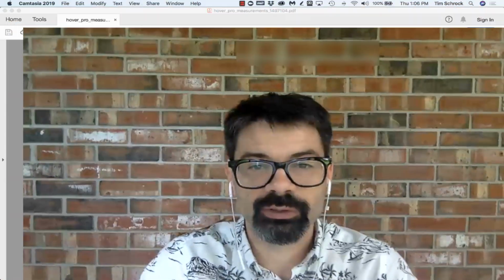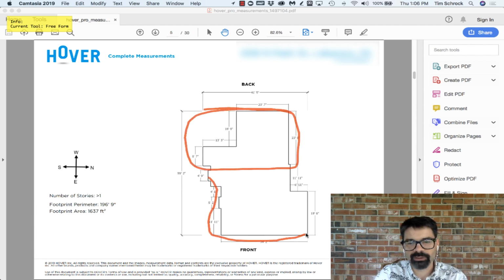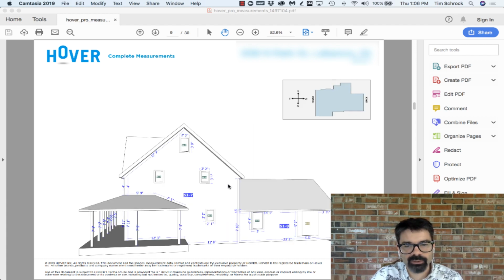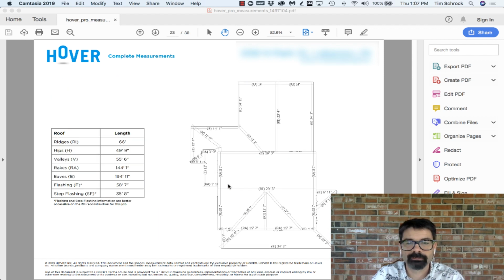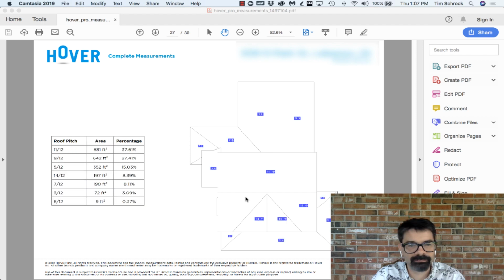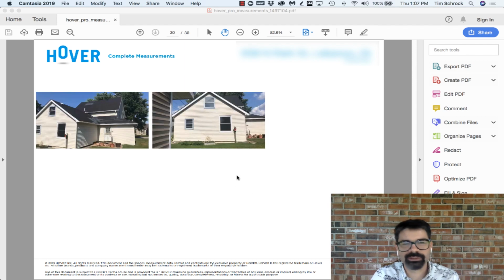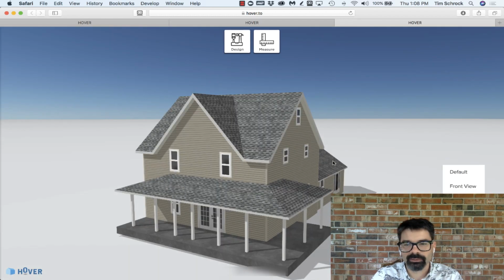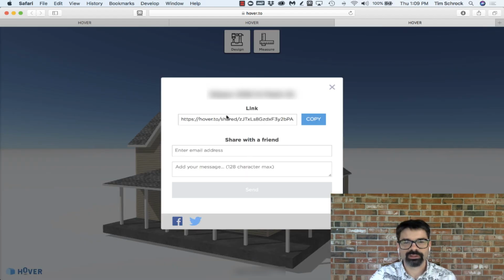Bonus Tip: Measuring with an App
Someone recently asked me if I would only be giving tips about Chief Architect. Here's one that has nothing to do with Chief Architect. I use an app to measure existing structures called Hover.

Amazing help with fast service. I had a file delivered within 12 hours of submitting 14 pictures to them.